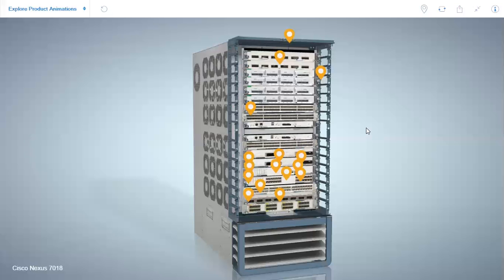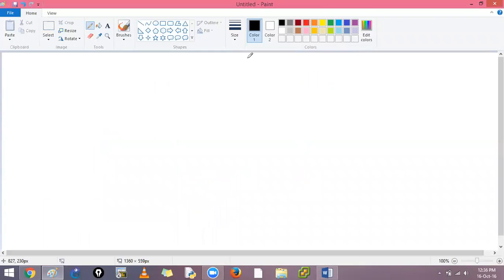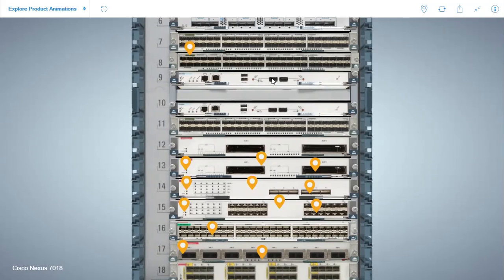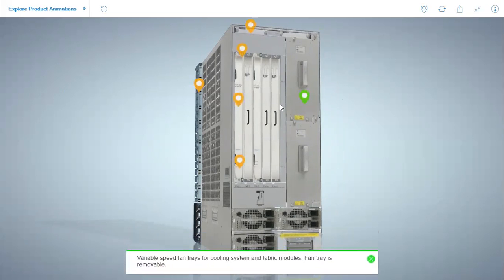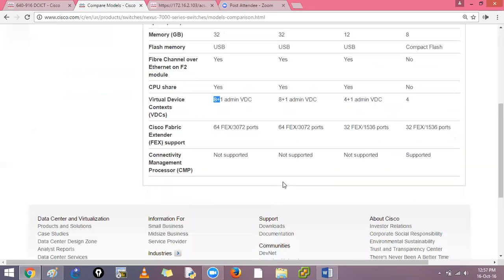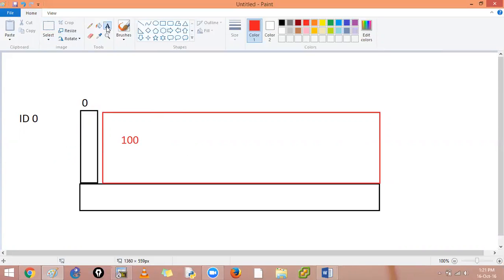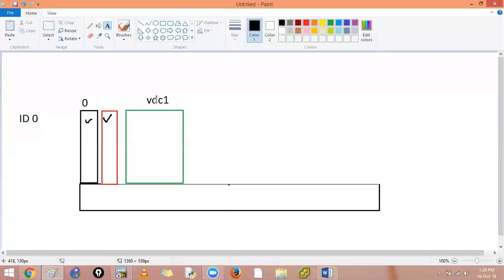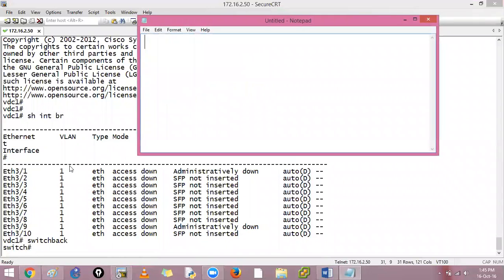CCNA Data center part 2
CCNA Data center part 2, after break session